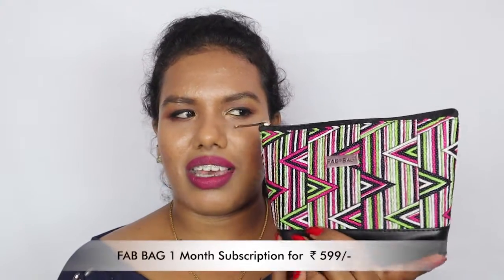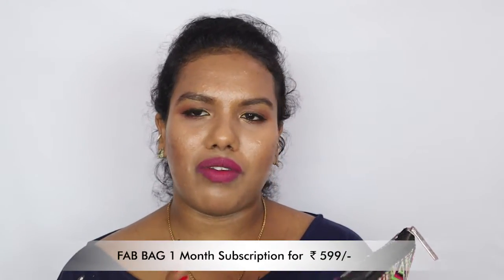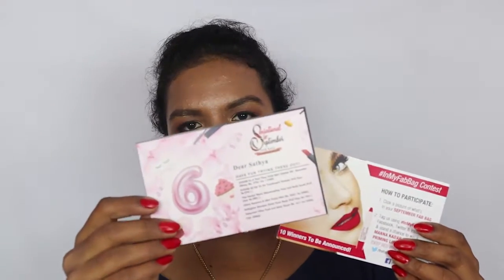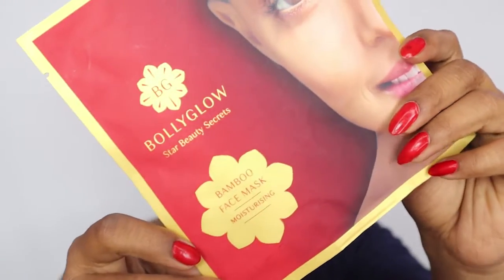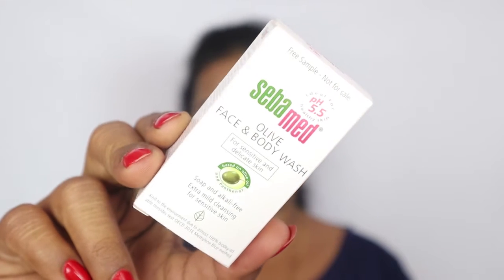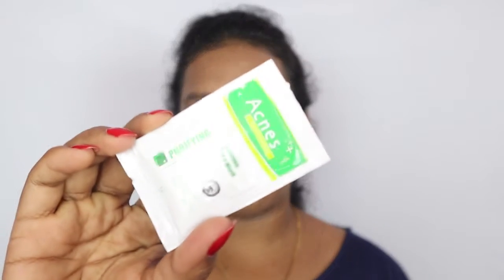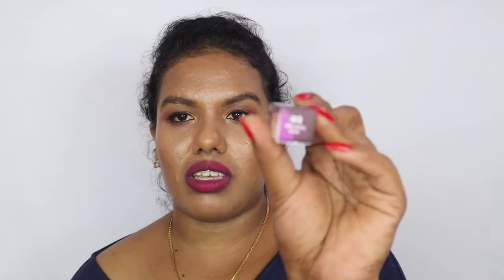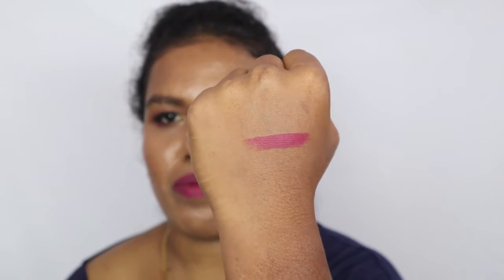SEPTEMBER FAB BAG | The Sensational Six September Edition | Sathya Kamala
Hello Everyone,

Today I am going to do a review about September FAB BAG.